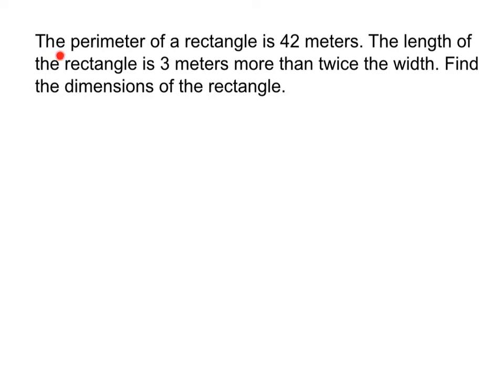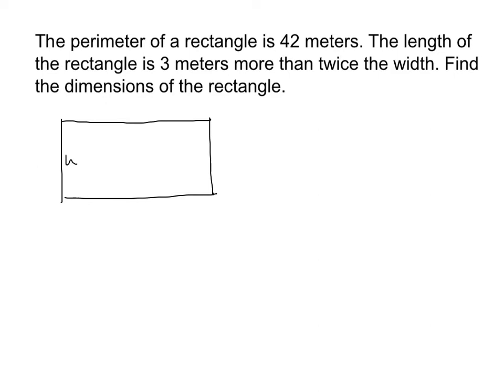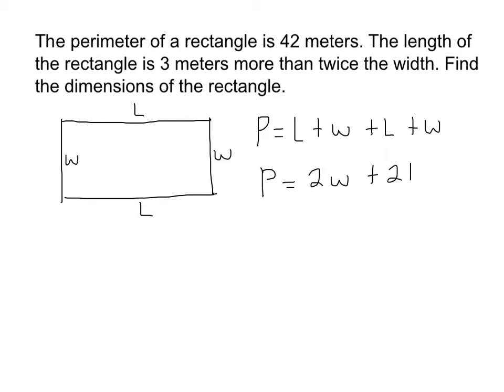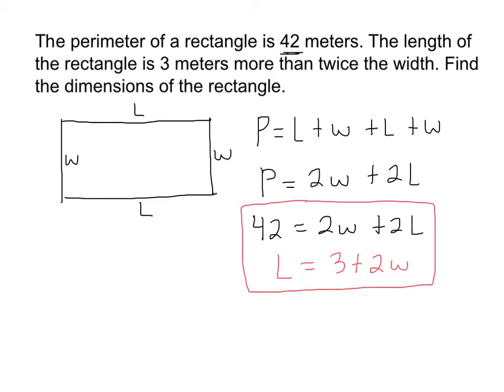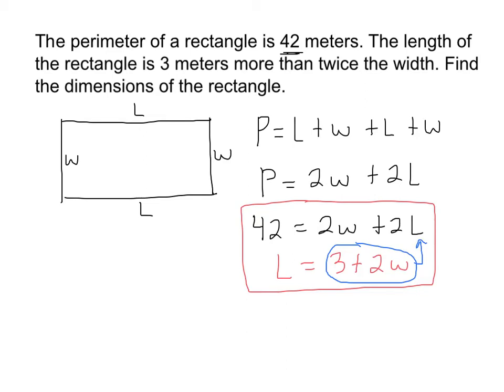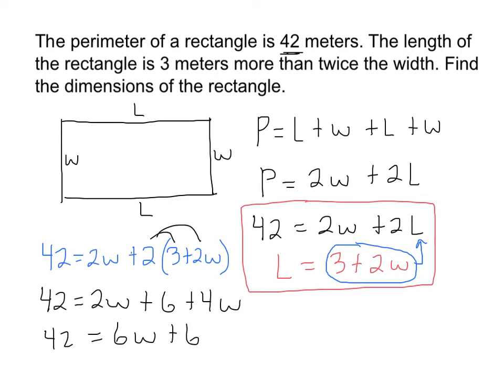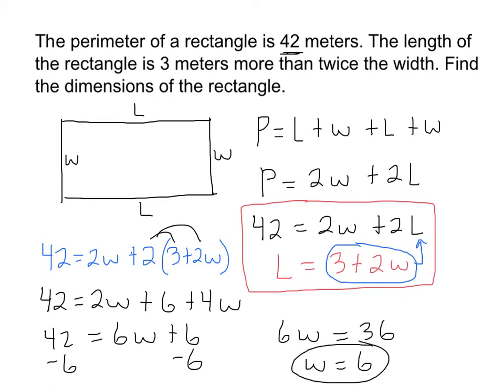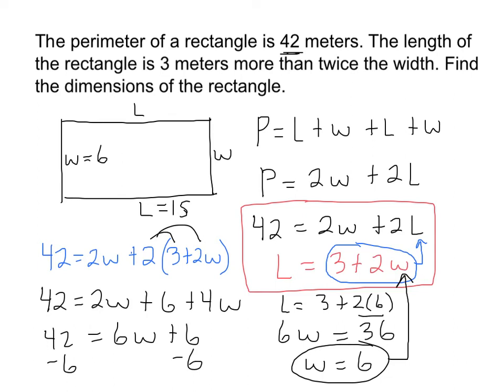Example 6 - Solving systems of equations word problems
Systems of equations: elimination, substitution.